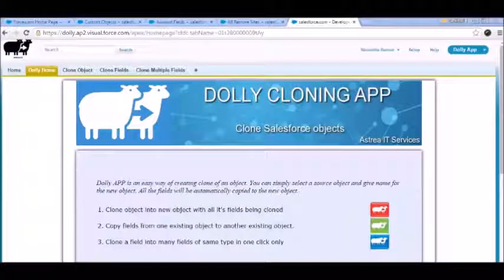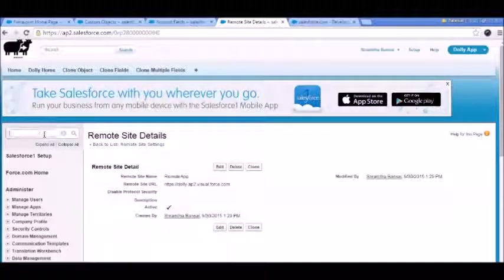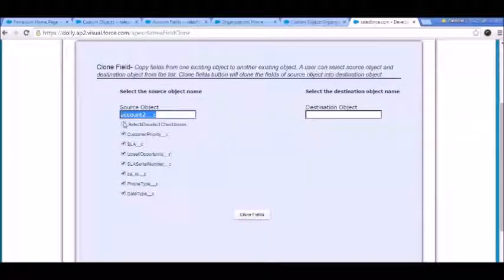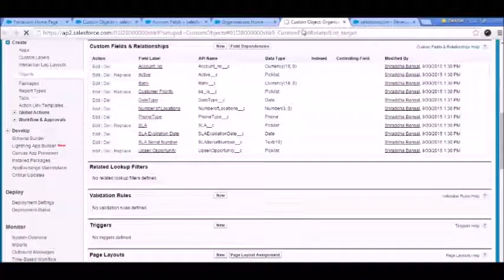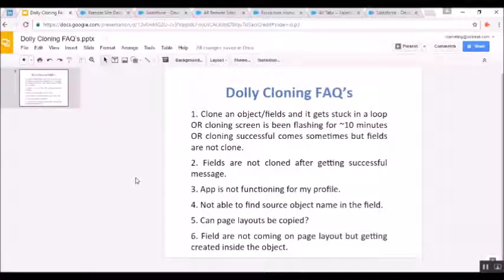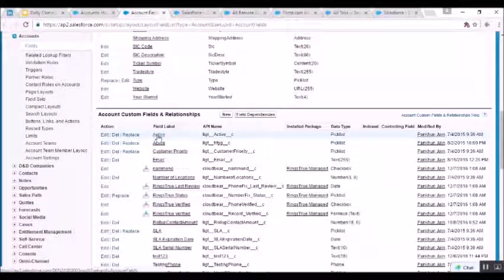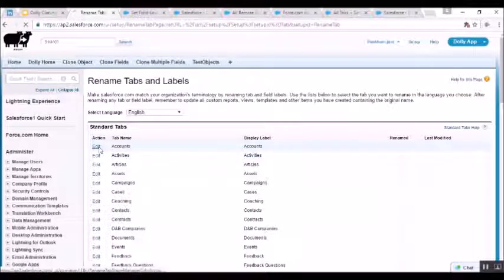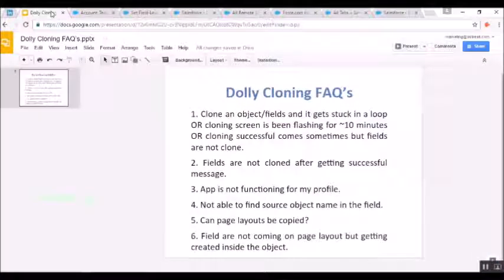Dolly Cloning Application For Salesforce Administrators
Dolly Cloning Salesforce is a cloning application for all Salesforce administrators and this app is useful in cloning Salesforce objects and its fields. Dolly is ne of the free app.